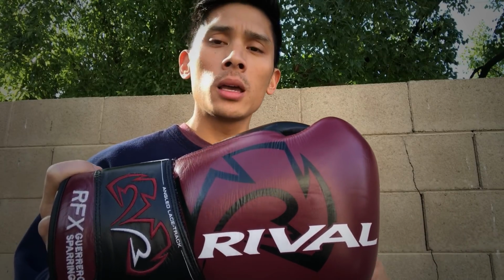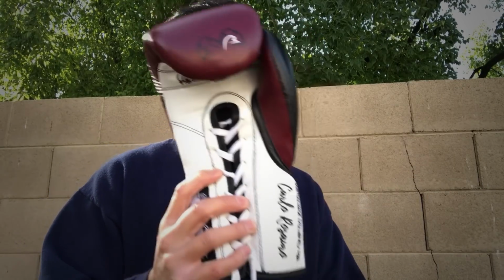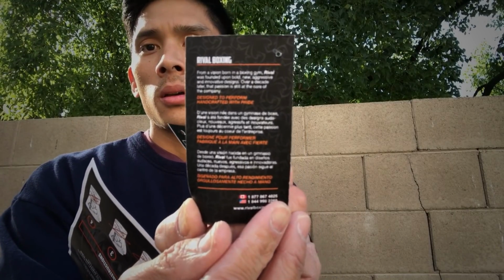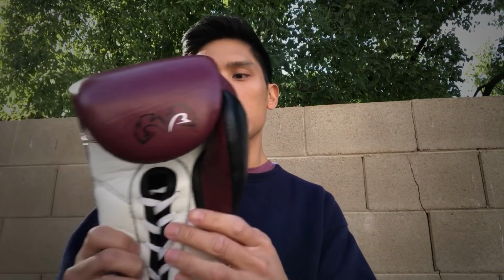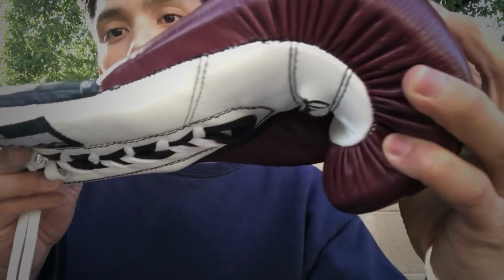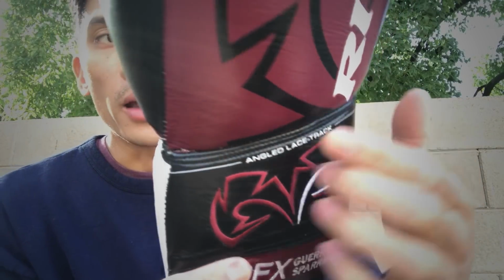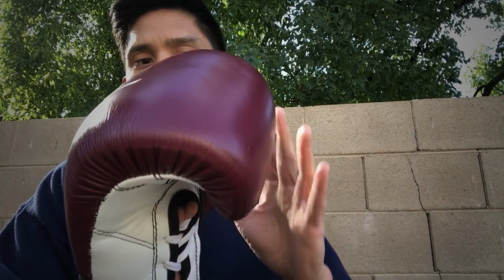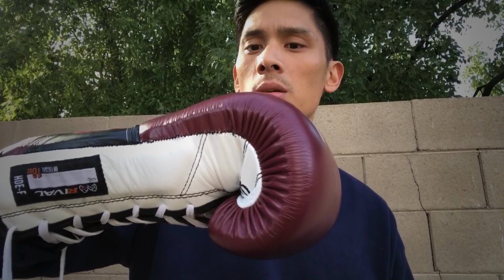Rival Boxing RFX Guerrero Sparring Gloves (HDE-F) REVIEW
Order these gloves @
Custom Rival RFX Guerrero Sparring Gloves, only custom ordered through Rival @:

9 1/4 " Wide from side of index finger to side of pinky finger
8" Tall from bottom of palm to top of middle finger
11" Closed Fist Circumference